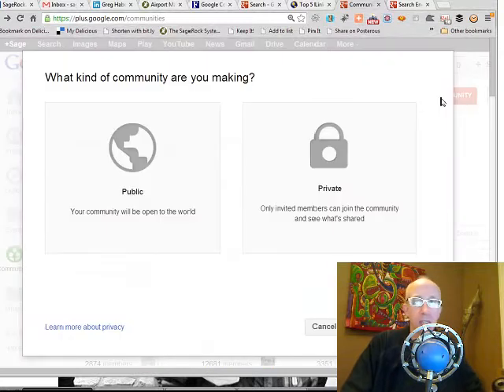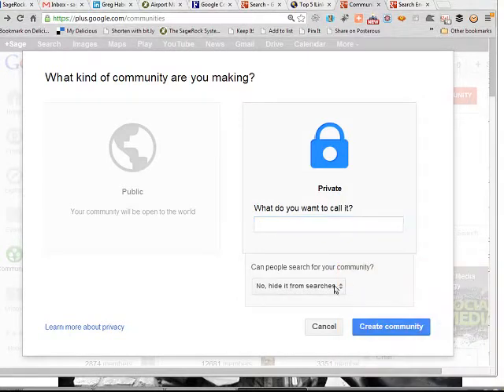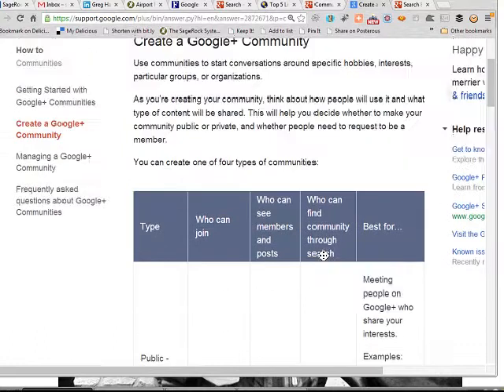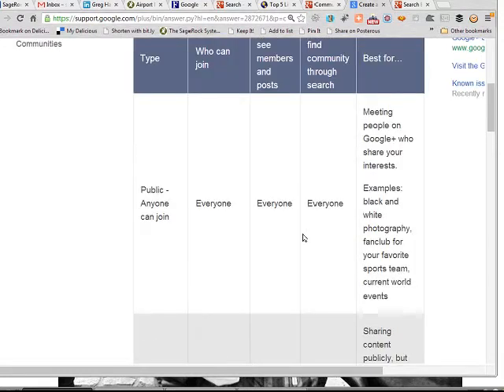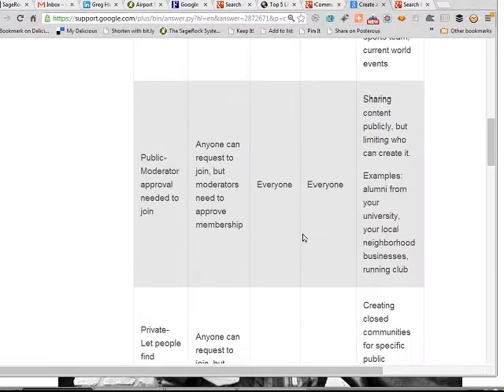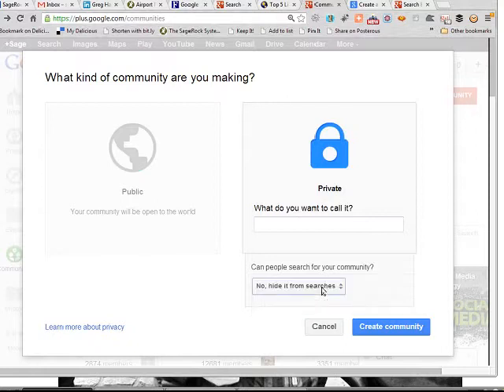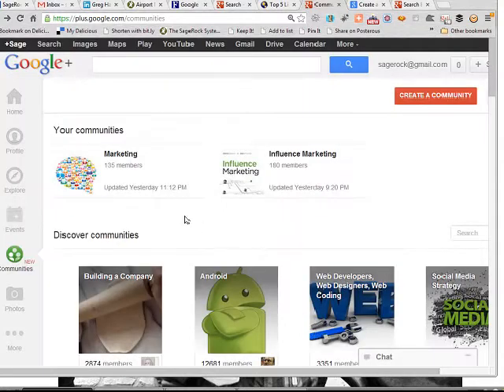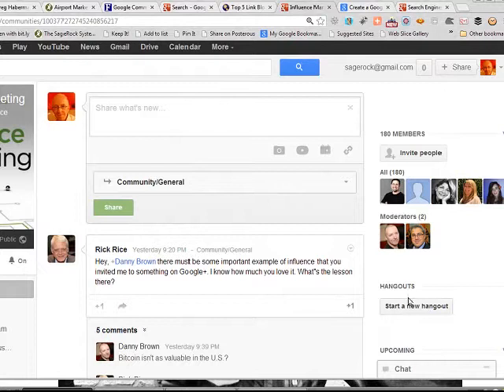How Airports Can Use Google+ Communities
I've been thinking about different ways airports could use Google+ Communities. Here's a way I've come up with.